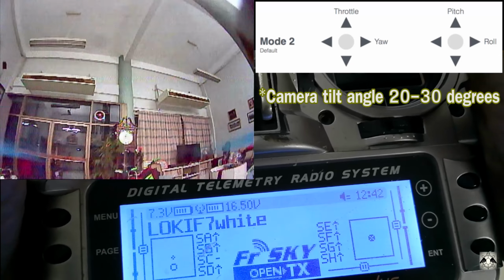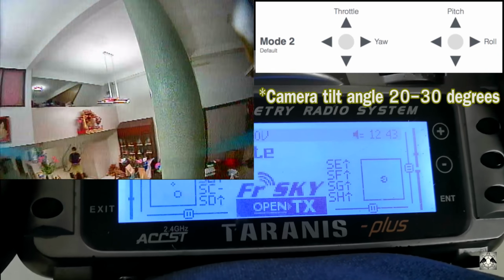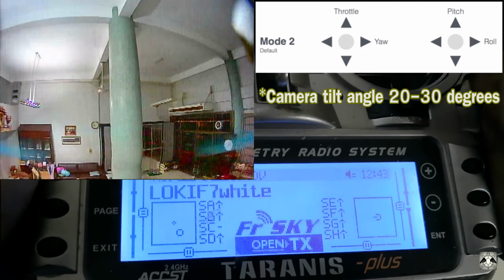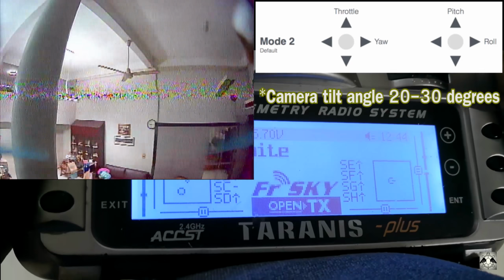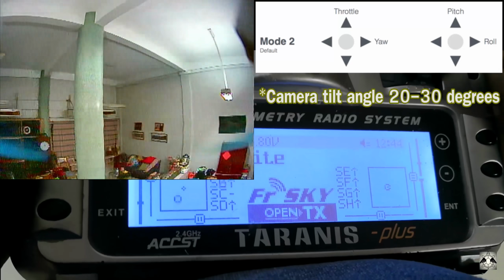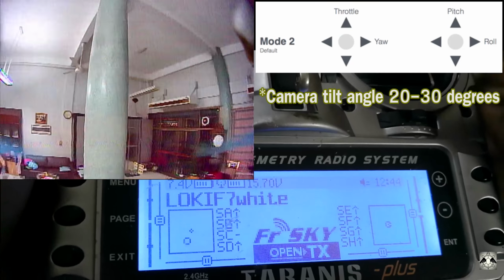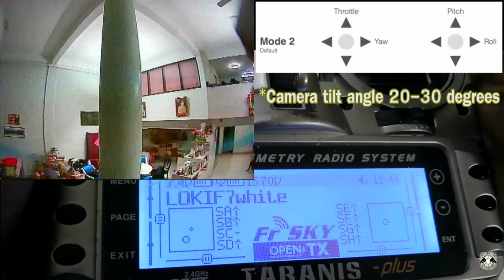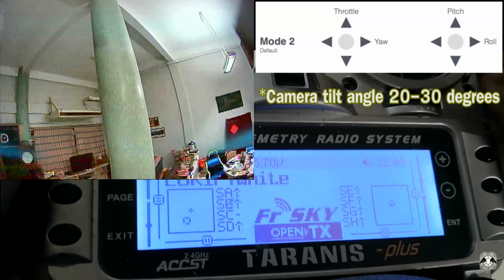How to Orbit? With stick motion.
Learn the tricks of how to orbit. How to keep the footage horizontal to the skyline. How to keep the orbited object perfectly center of view.
🔴Your support means I can make better and more contents. You help me via these methods.
➡️=If you live in Thailand=⬇️
🔴Thai FPV shops.
🔴DIY LiIon pack, Sensors, Arduino,